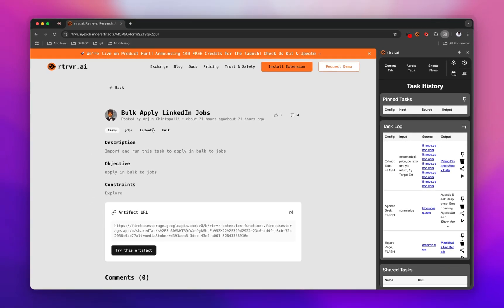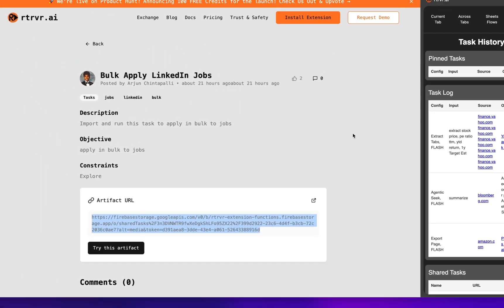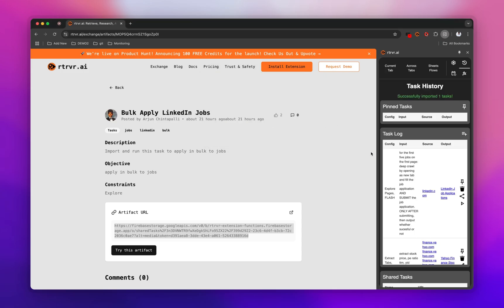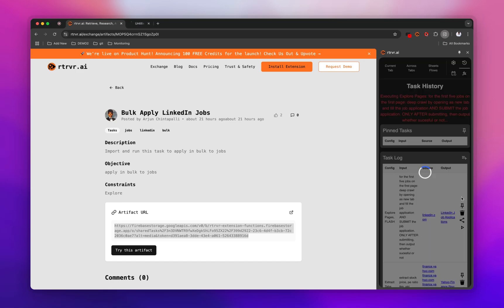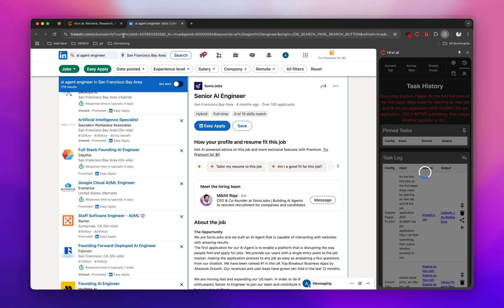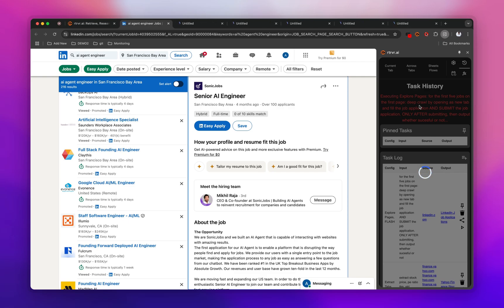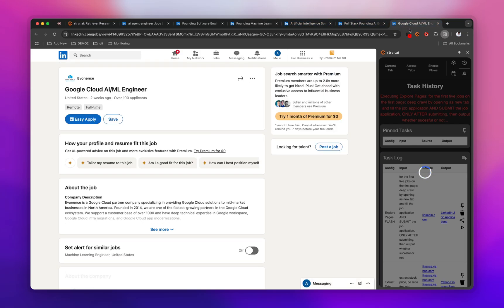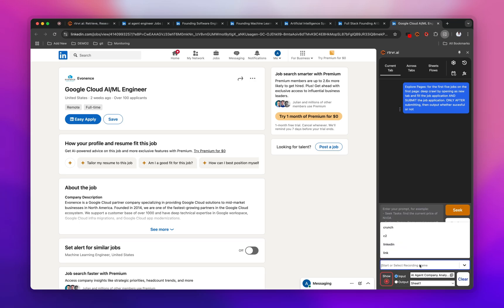rtrvr.ai/exchange Demo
Demo on how to import someone else's task from the exchange and reexecute that task! You could similarly import recordings and functions as well!